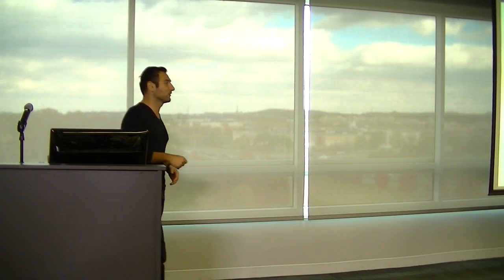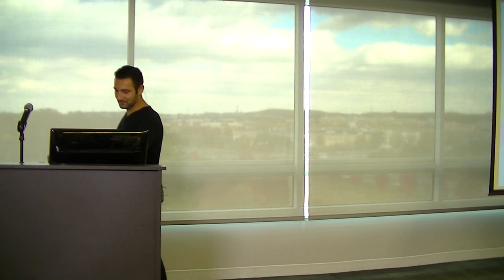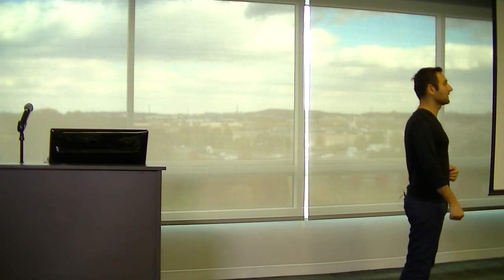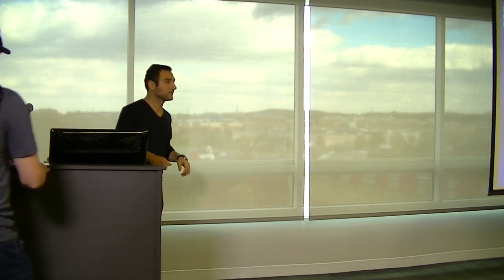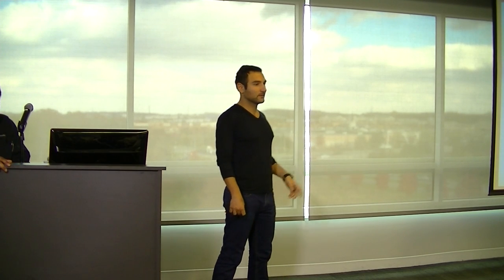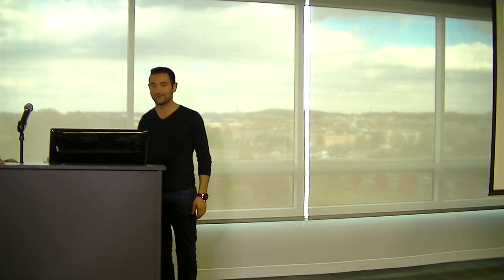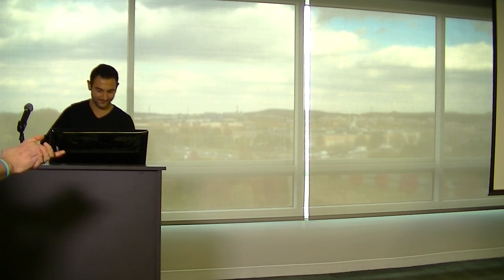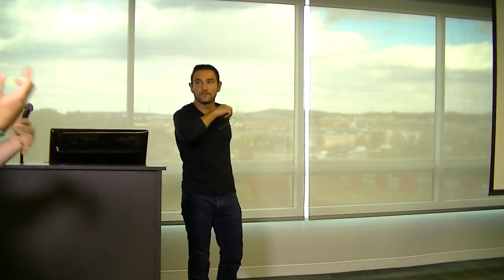YouTube APIs by Ibrahim Ulukaya - DevFestDC 2013 - Part 2